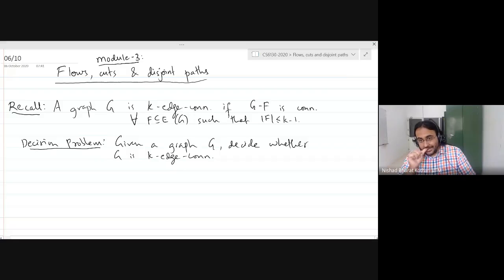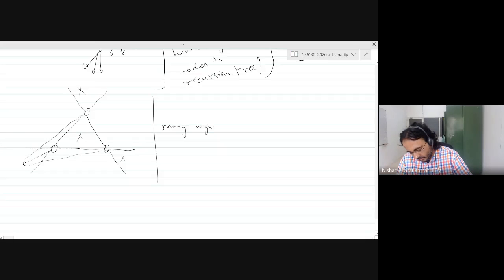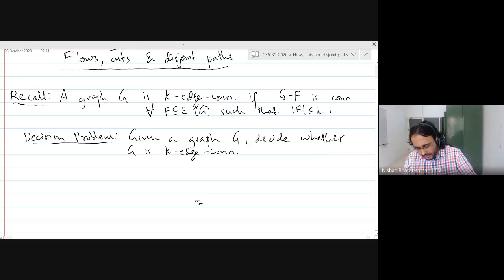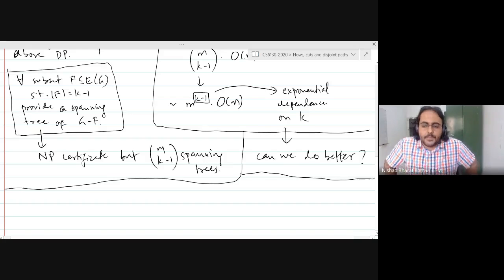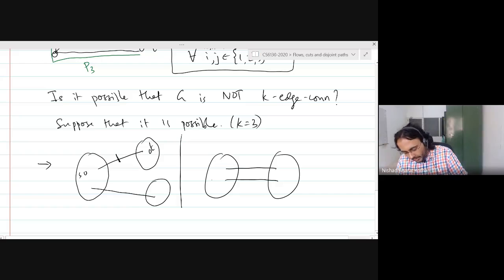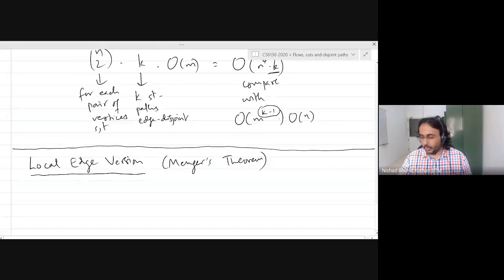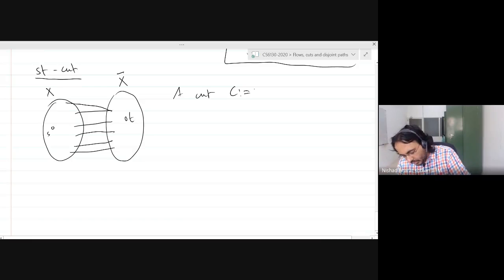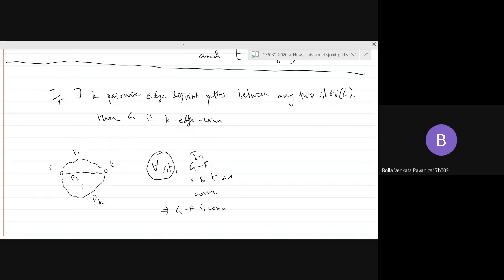Lecture 16 Advanced Graph Algorithms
In this lecture, we started Module-3 (Flows, cuts and disjoint paths) by revisiting the edge-connectivity decision problem (i.e., given a graph G decide whether G is k-edge-connected or not). The naive poly-time algorithm, as well as the naive NP-certificate, both have an exponential dependence on k. This brings us to the question: Is there a better (more succinct) NP-certificate? Yes, there is: thanks to Menger's Theorem (global edge version: a graph G is k-edge-connected if and only if, for any pair of distinct s, t ∈ V(G), there exist k edge-disjoint st-paths). Thereafter, we discussed the very important notions of cuts and st-cuts, and concluded with the following decision problem: Given a graph G(s,t), decide whether there exist k pairwise edge-disjoint st-paths.